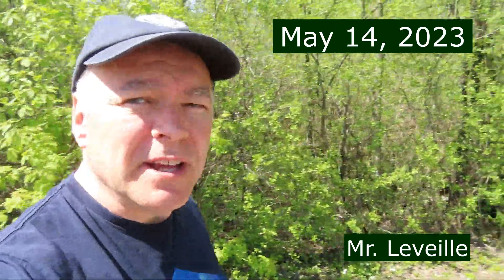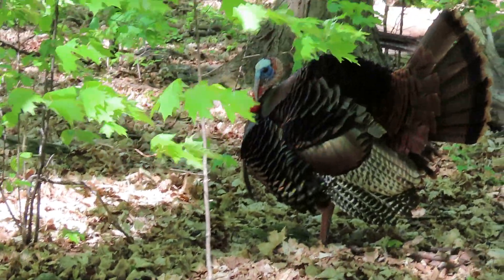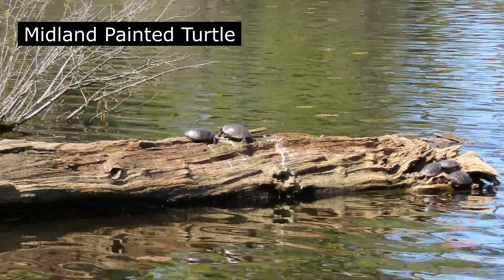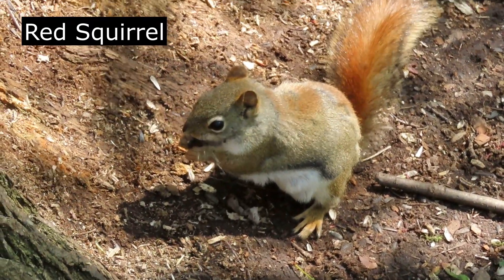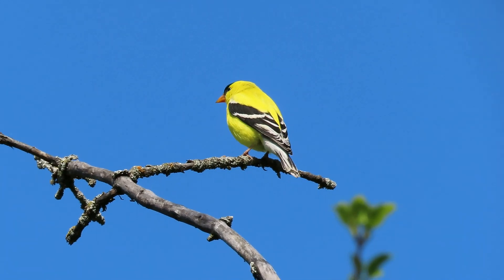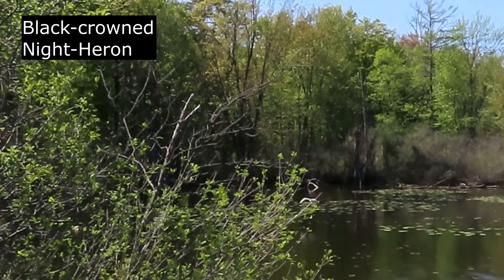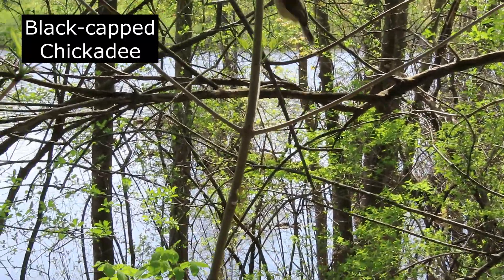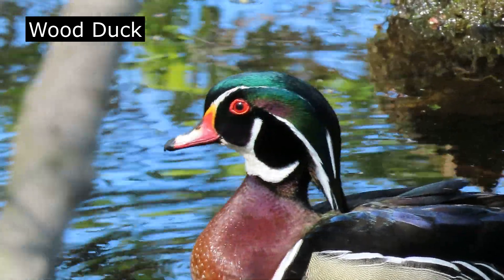Mud Lake- Virtual Trip 40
Did you know that the painted turtle starts its day at sunrise, emerging from the water to bask for several hours.  Imagine that raccoons were once believed to be ”long-tailed bears”.  Do you know what a wattle is?  Check out this 40th installment of virtual trips in the Ottawa area.